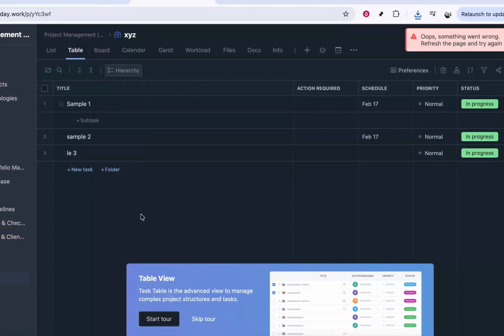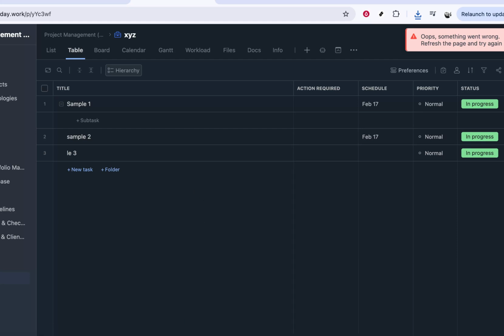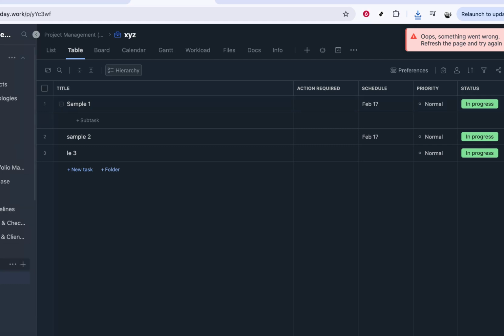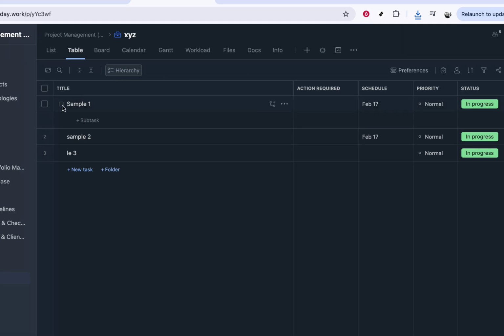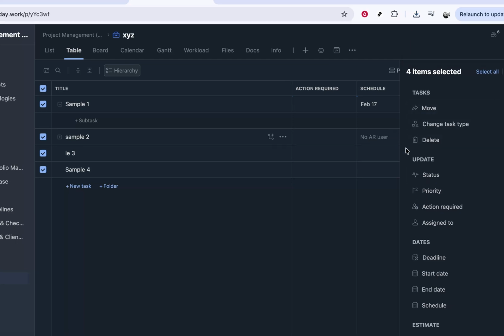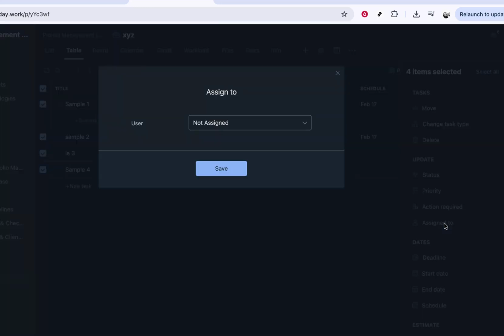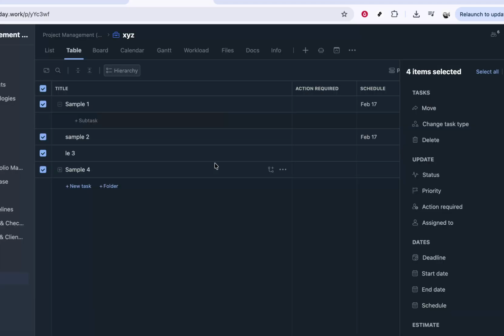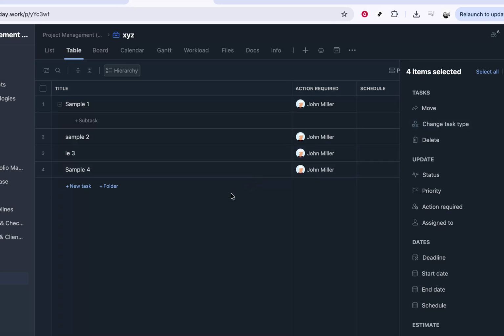How to Bulk Assign Tasks to Users in Goodday | FULL 2026 GUIDE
In today’s video, I show you how to bulk assign tasks to users in Goodday so you can manage team workloads faster and more efficiently.